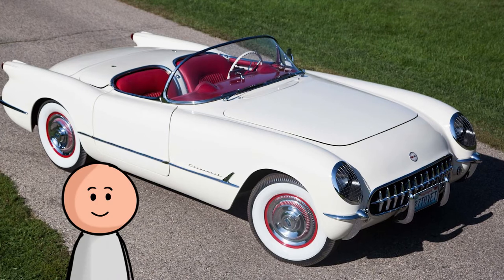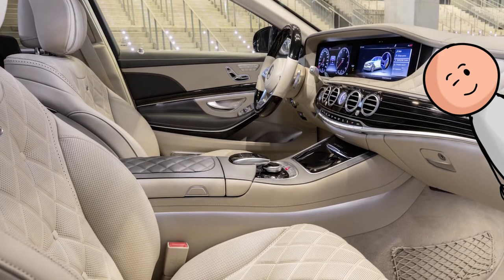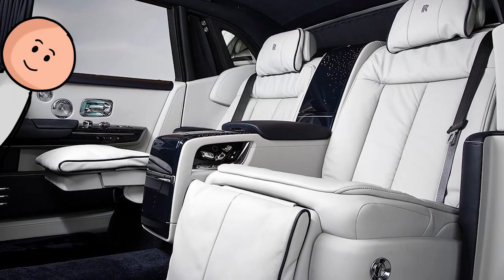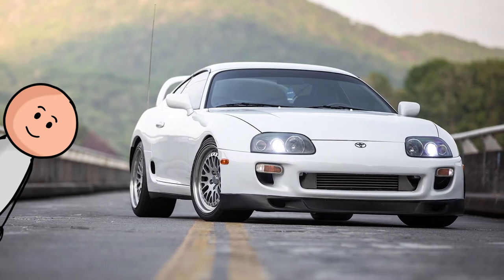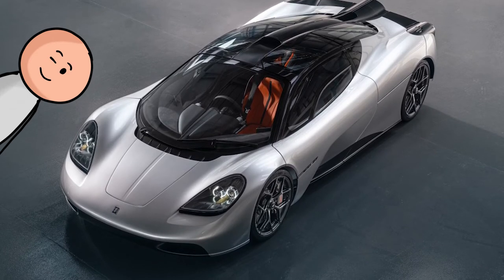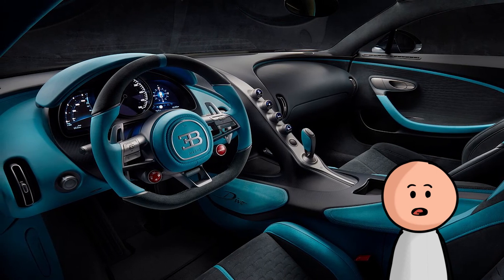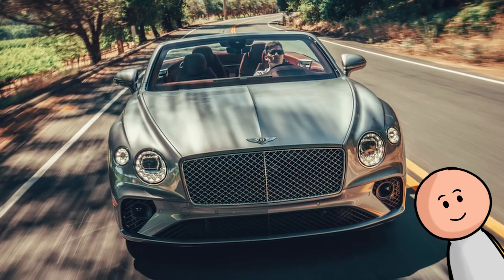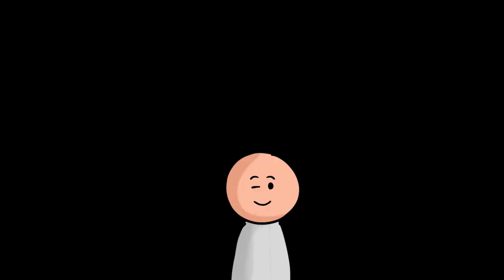TOP 40 CAR INTERIORS EVER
Car interiors. One of the most important aspect of a car!.. But who are the top players of car interiors you might ask? Well, it's not that simple! It really ranges! From Rolls-Royce, to Pagani, while not forgetting about Range Rover, there's a lot to be said about luxury car interiors! But, hey, that's what we're going to explore in today's video on the Top 40 Car Interiors Ever!! Here it goes! Enjoy!